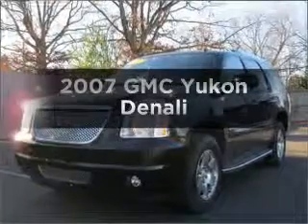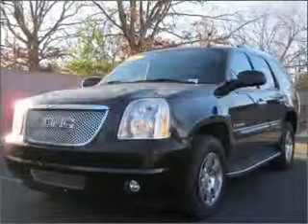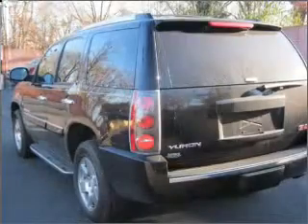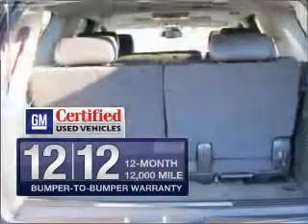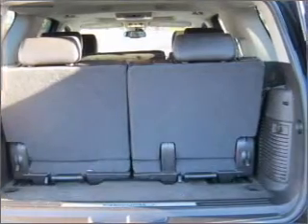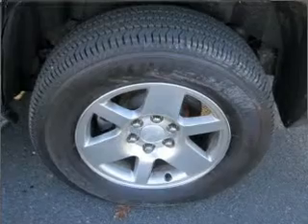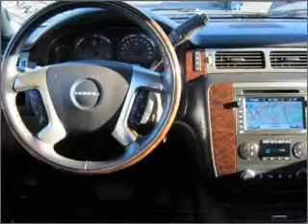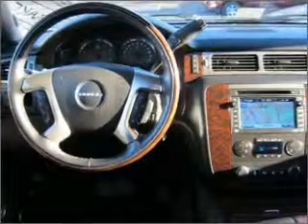2007 GMC Yukon - Fredericksburg VA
Year: 2007
Make: GMC
Model: Yukon
Trim: Denali
Engine: 6.2 liter 8 cylinder 16 valve
Transmission: 6-Speed Automatic
Color: Black
Mileage: 52851
Address:
3670 JEFF DAVIS HWY